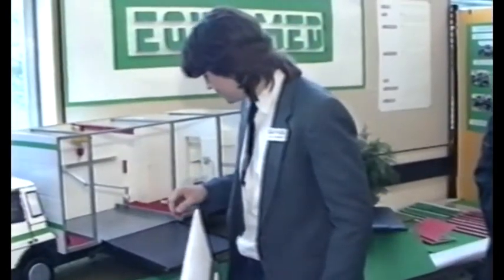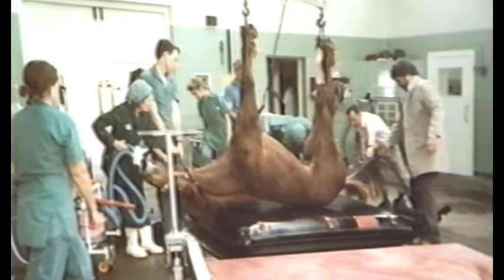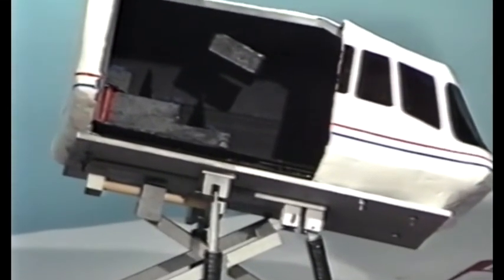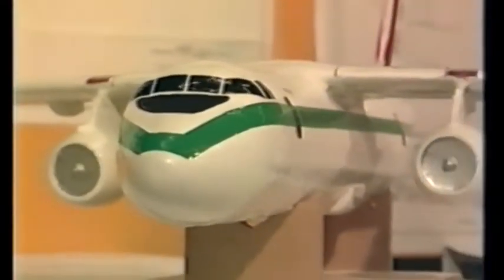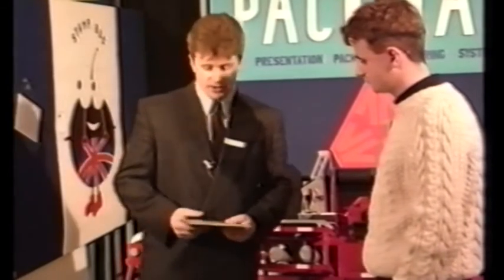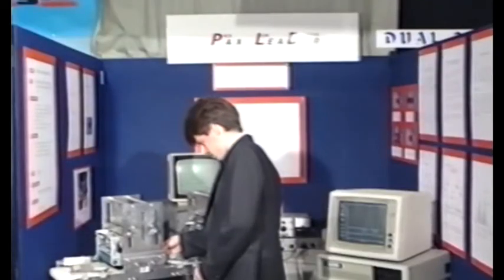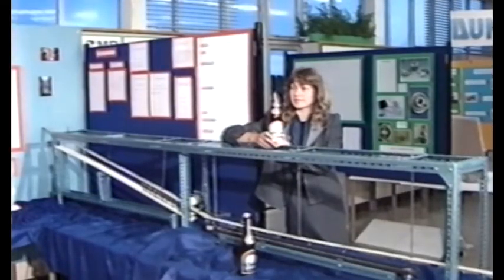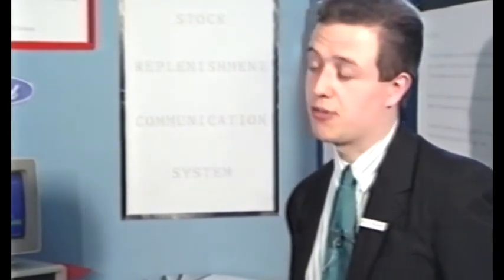University of Bath, School of Mechanical Engineering. Design Exhibition 1989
Final year design projects from 1989 BEng. graduation year